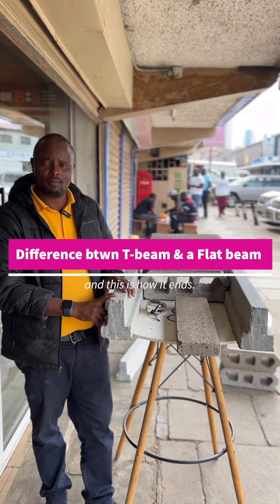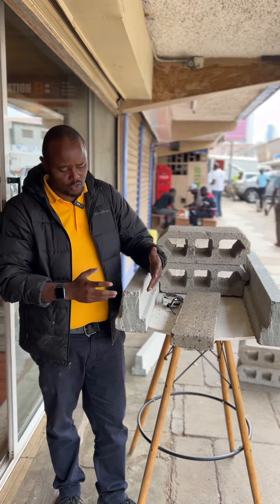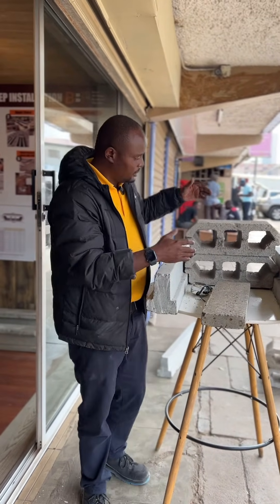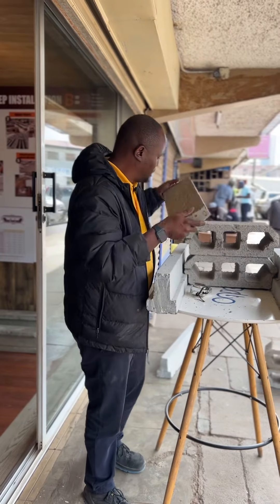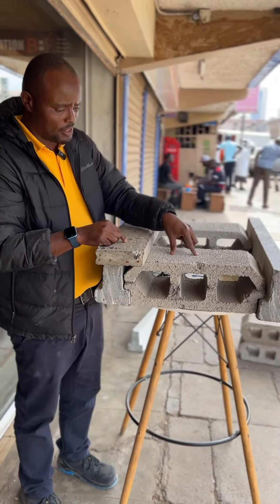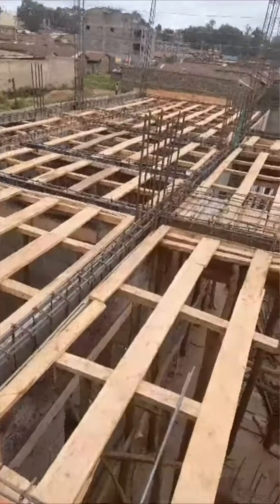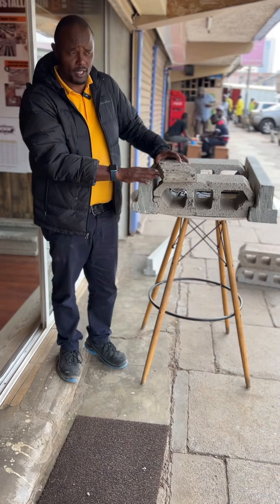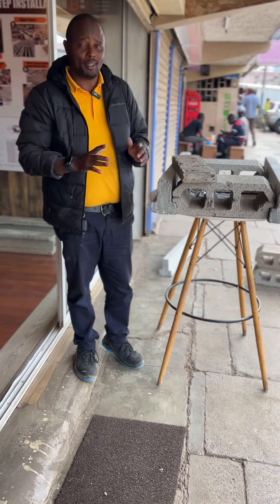The difference between a Prestressed T- beam and a flat beam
What’s the difference between a prestressed T-beam and a flat beam ?

Many think a T beam is expensive at Sh 1200/- per linear meter Vs Flatbeam at Sh 585/- per Lm ..
Well a flat beam needs timber propping every half a meter basically cost the same but the t beam you use less labor quick installation and t beams can span longer no sagging slabs or breakage .

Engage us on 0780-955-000